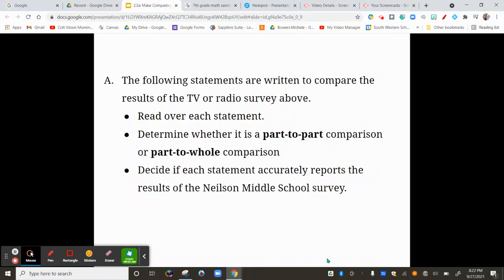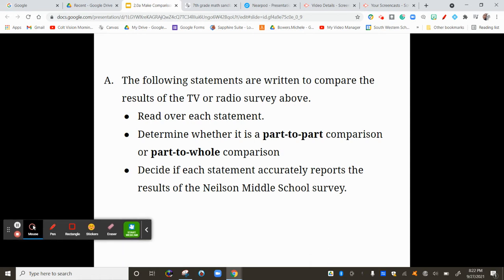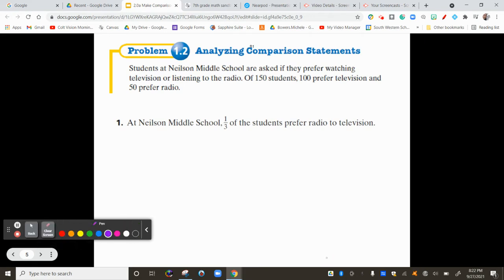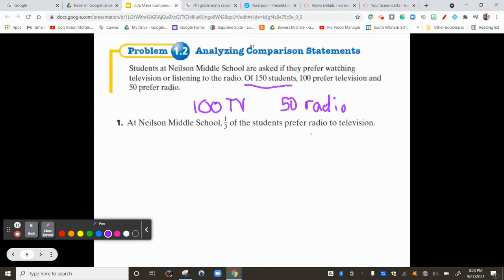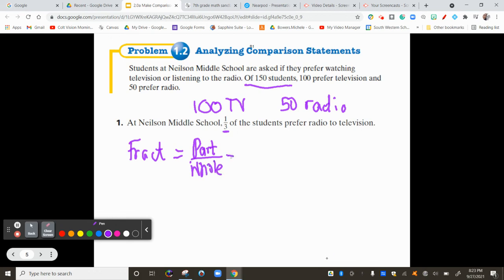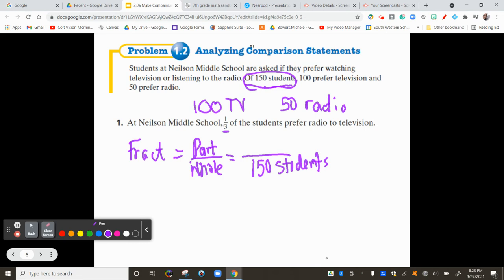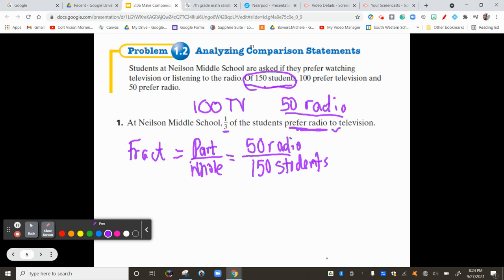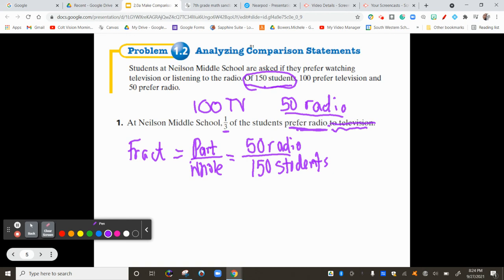Making Comparisons part 2